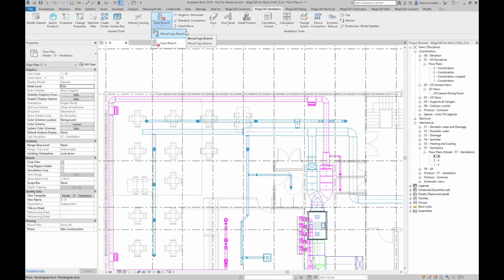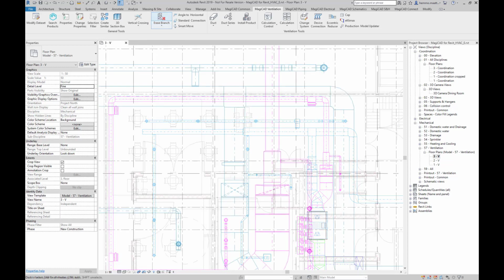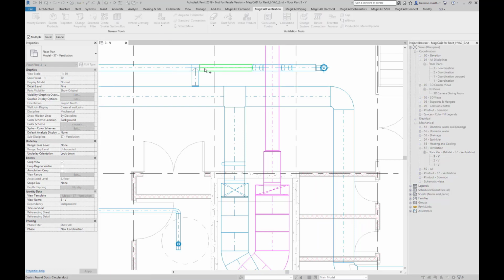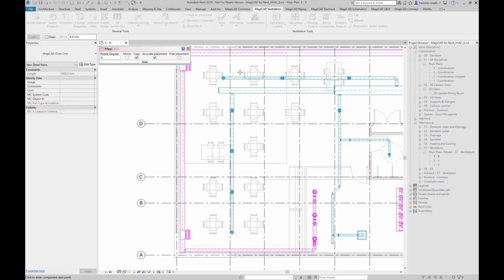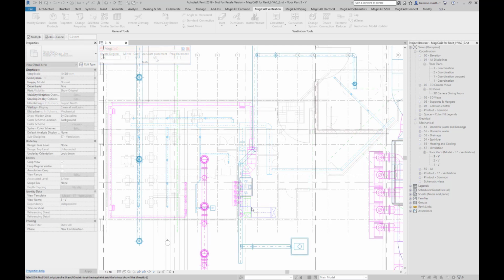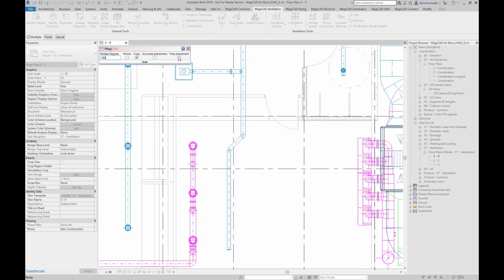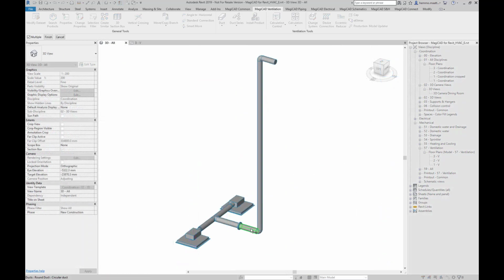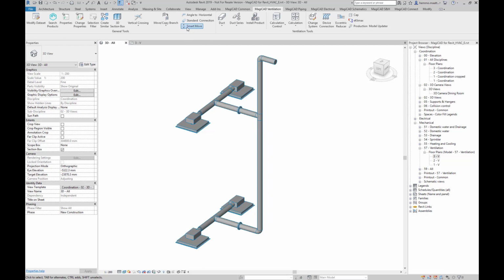MagiCAD 2020 for Revit / Copy and connect entire branches